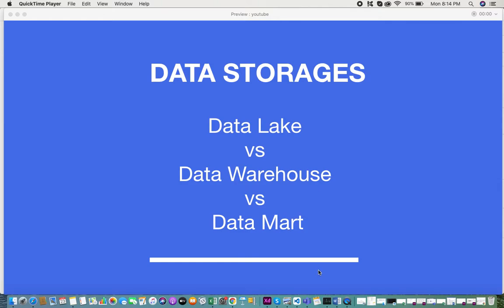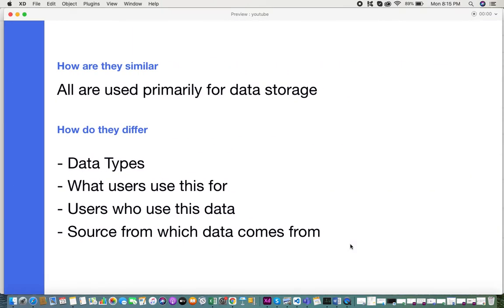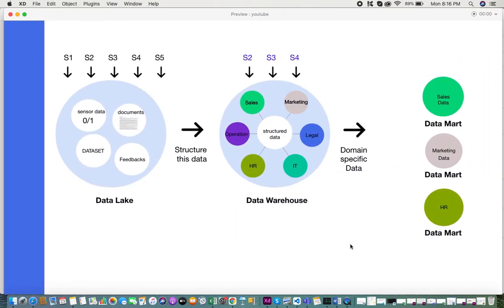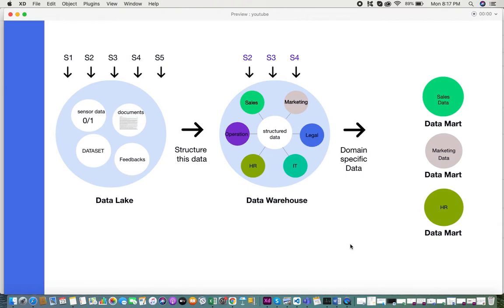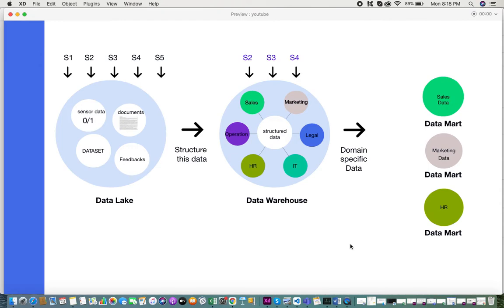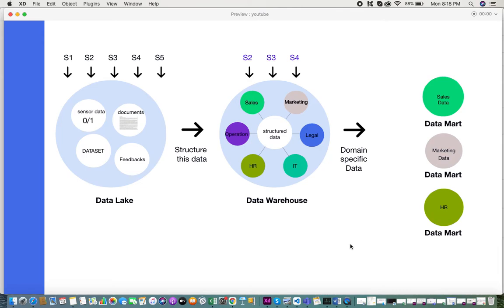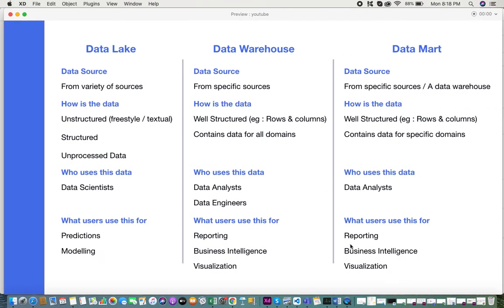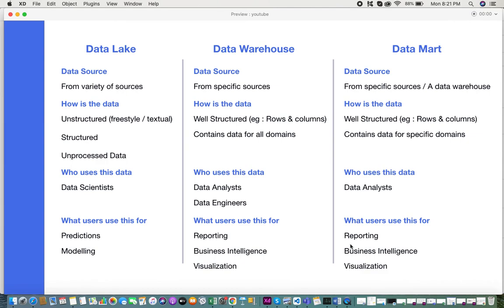Data Warehouse vs Data Lake vs Data Mart. Easy to understand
This video is a overview or the data storages Data Warehouse vs Data Lake vs Data Mart. Easy to understand